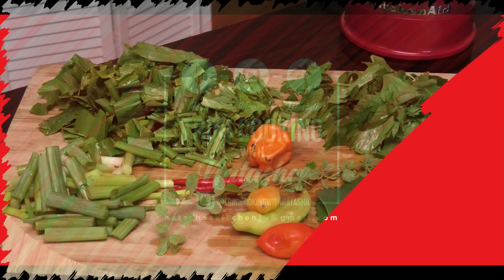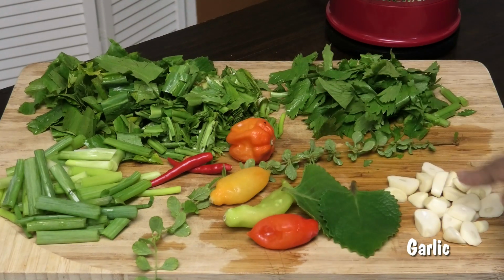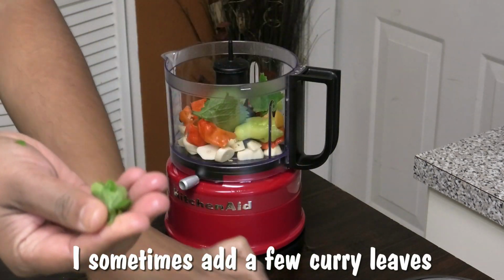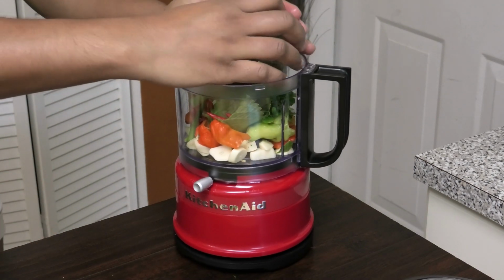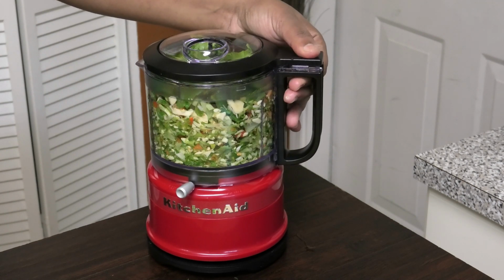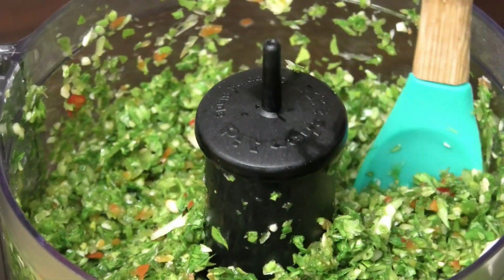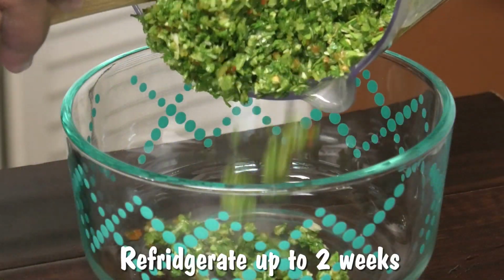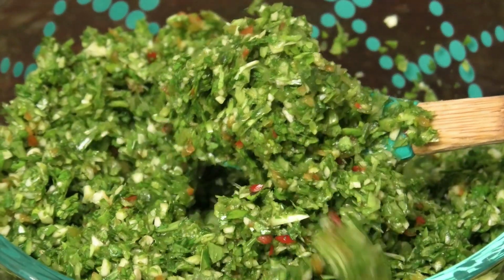TRINI GREEN SEASONING / How to make Green Seasoning - Episode 1088